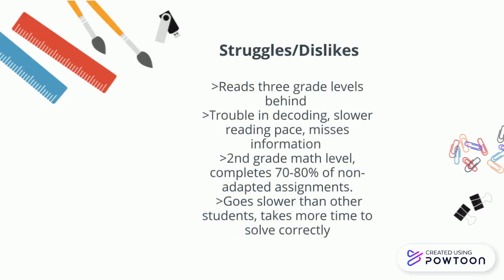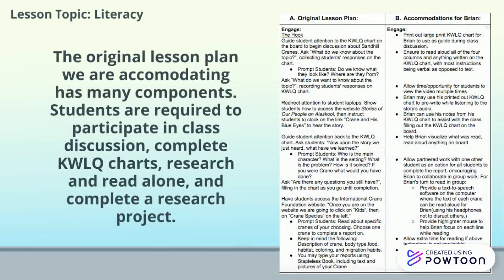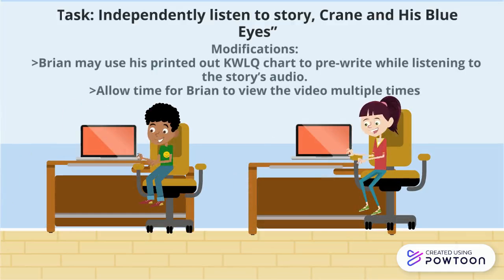SER 346 Lesson Plan Modification